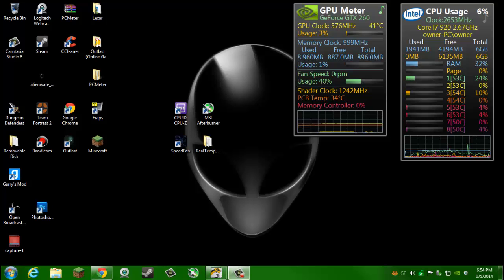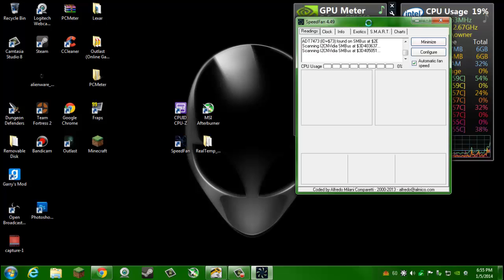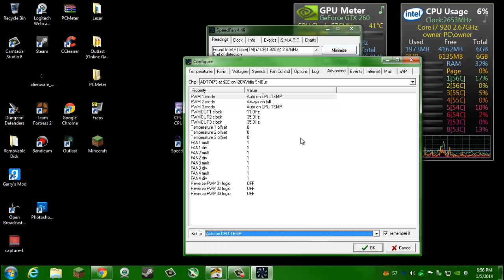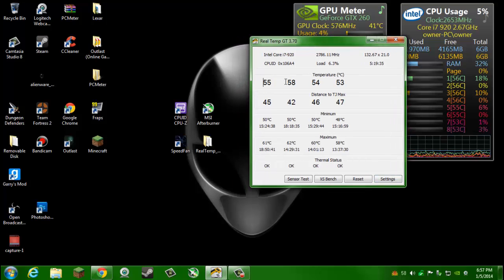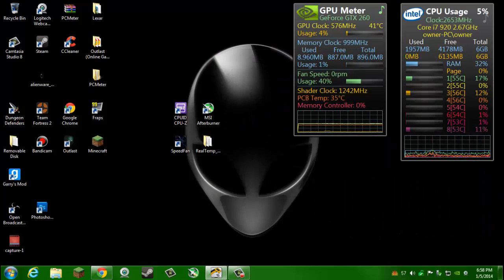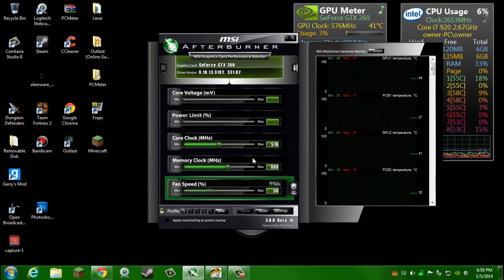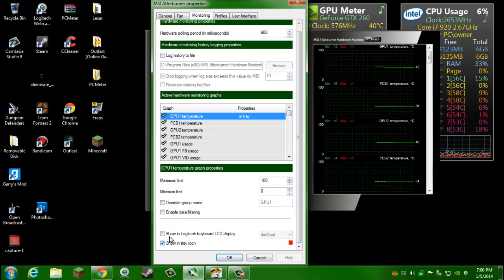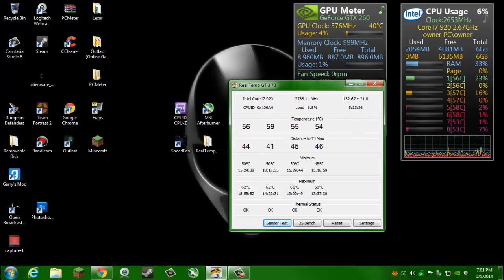CPU, GPU FAN SPEEDS, AND TEMPERATURES TUTORIAL WITH LINKS!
MAke sure your temps for CPU are under 85 Degrees Celcius Over 90 is the danger zone!
Your graphics card is safe up to around 90 Degrees celcius

If your temps are too high, research on how to fix it!